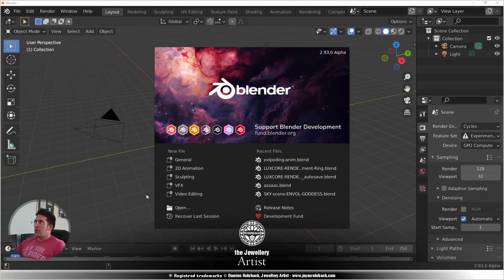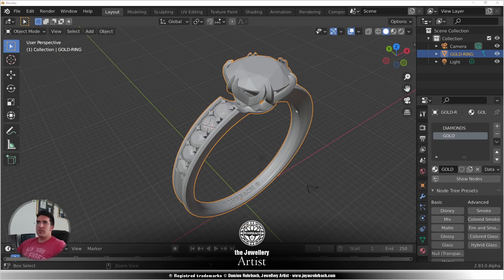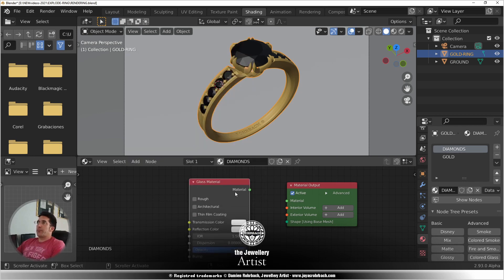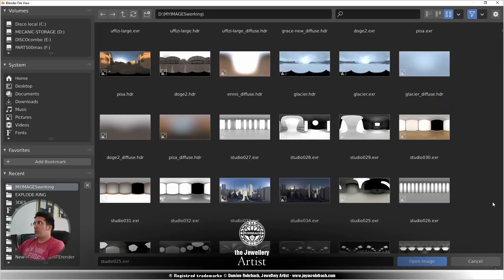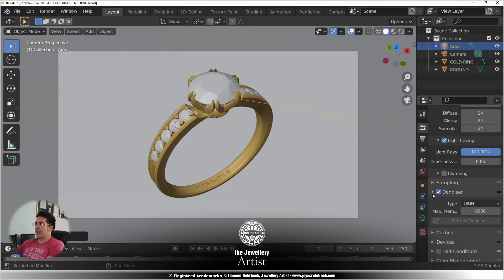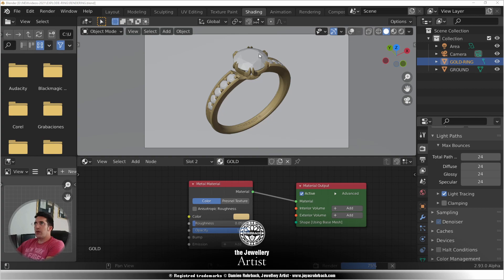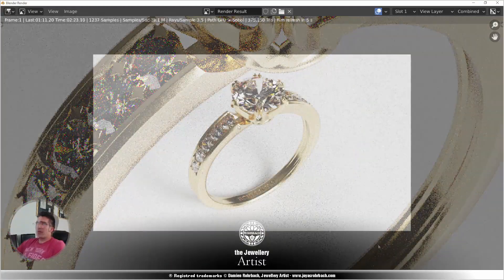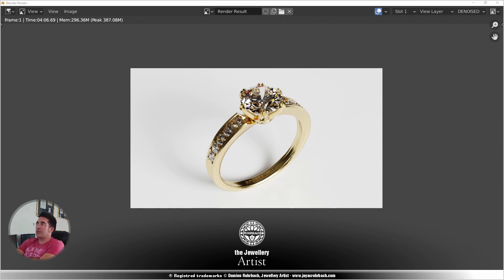JEWELLERY rendering like a god in minutes with Luxcore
In this video, I make a jewellery rendering perfect the easy way using Luxcore.

Internet:
Damien Rohrbach Jewellery Designer

The serie is free and aimed to every level. Keep up the pace! (Sometimes I talk a lot, but it is all for the sake of learning).